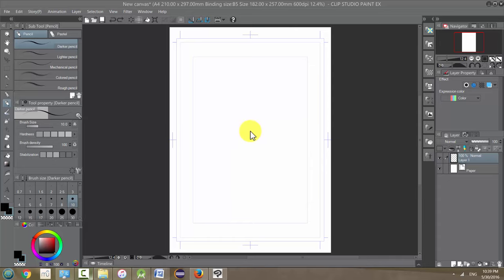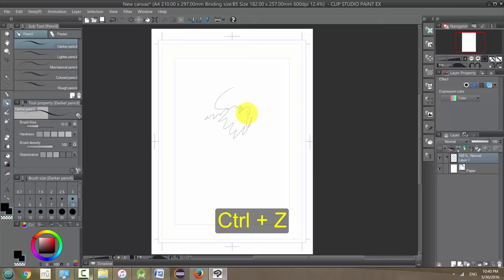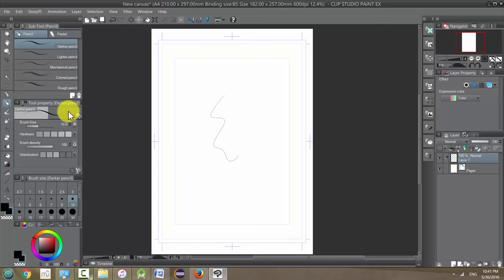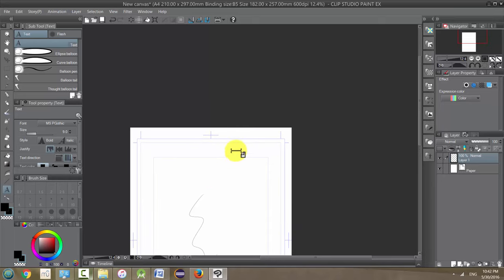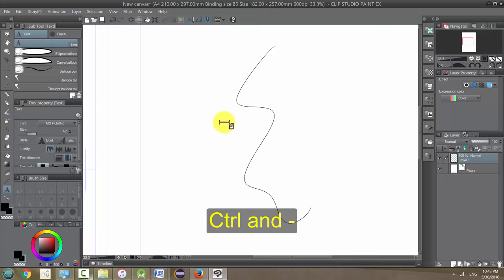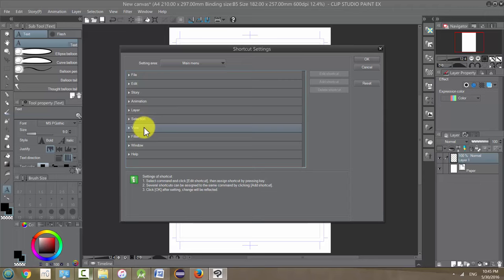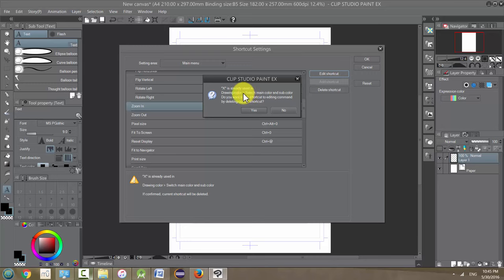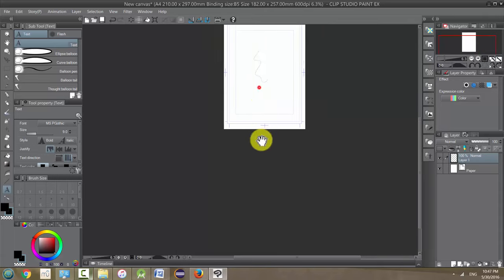Manga Studio 5 / Clip Studio Paint: Keyboard Shortcuts